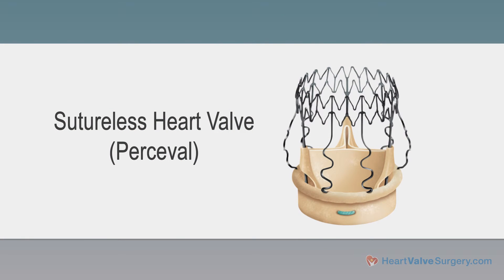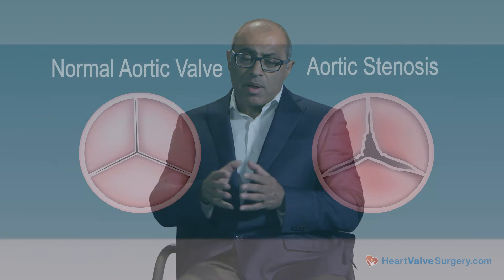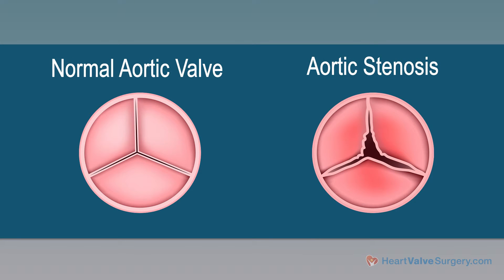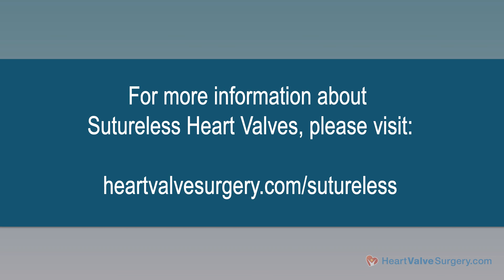Surgeon Q&A: What Are the Patient Advantages of Sutureless Heart Valves?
- Get critical insights about the patient advantages of sutureless heart valve replacements in this special interview with Dr. Gopal Bhatnagar. You can learn more about sutureless heart valves